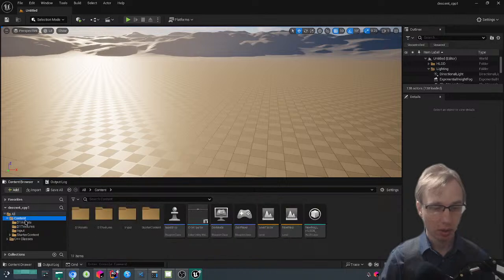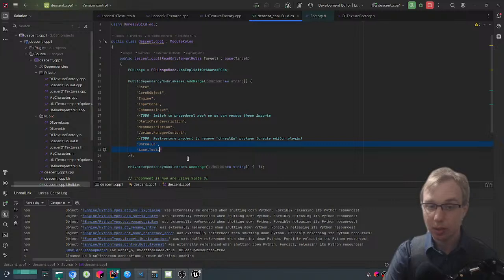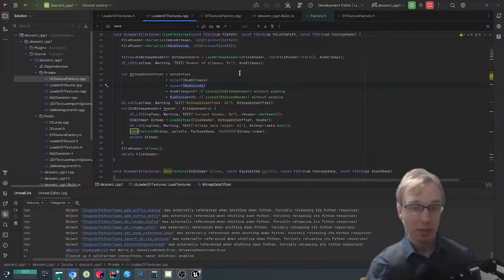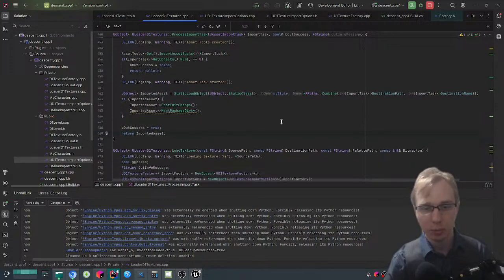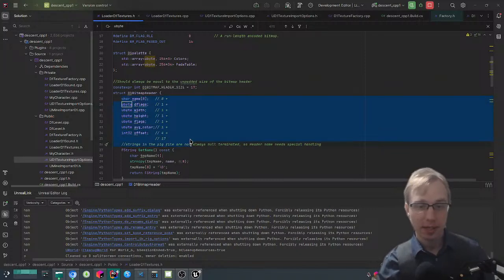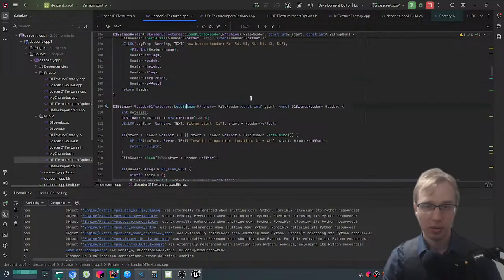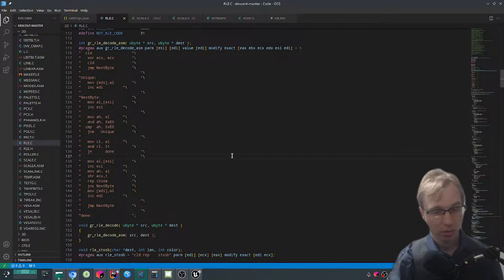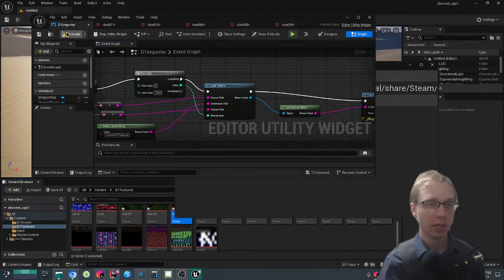UE5 importing levels